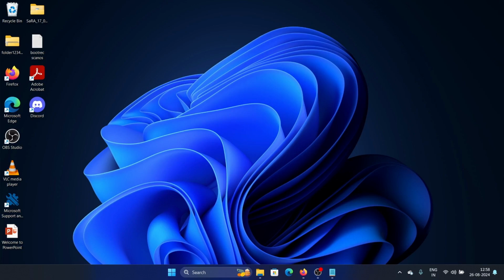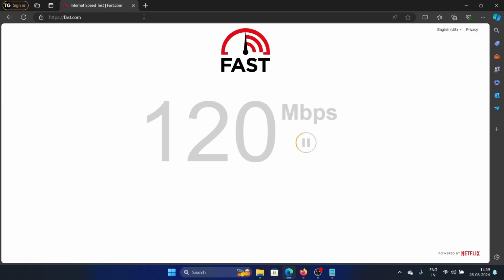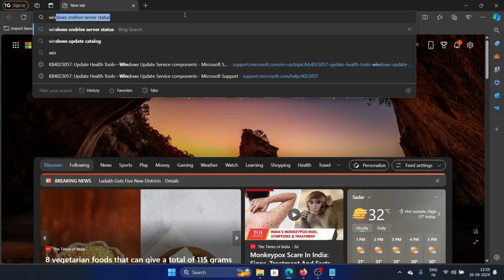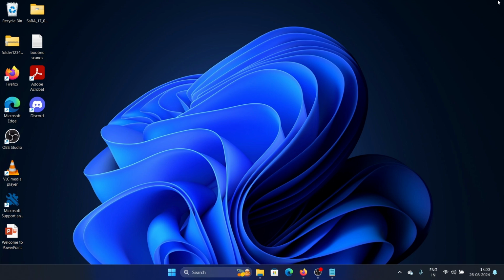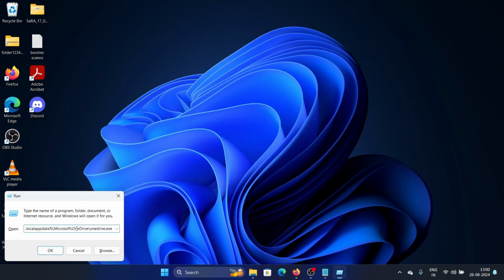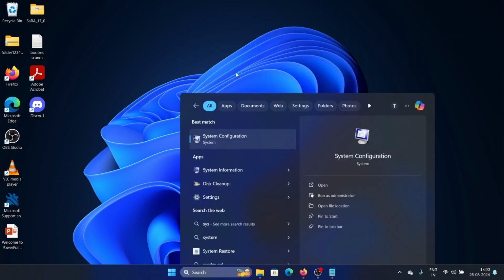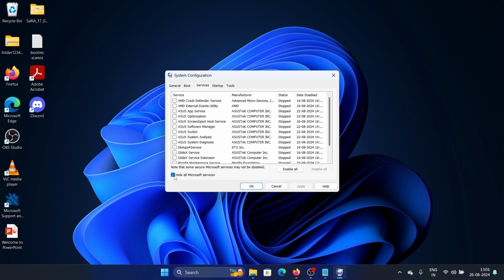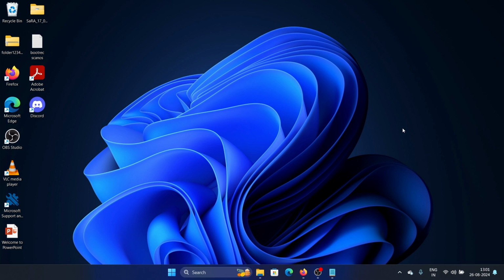How To Fix Error 0x800701aa On Windows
Video Title: How To Fix Error 0x800701aa On Windows

%localappdata%\Microsoft\OneDrive\onedrive.exe

Dealing with Error 0x800701aa on Windows? This video offers a straightforward guide to troubleshoot and fix the issue. Follow our steps to resolve the error and keep your system running smoothly.